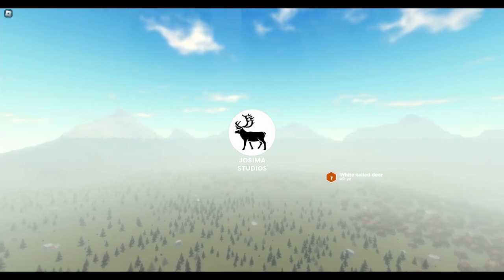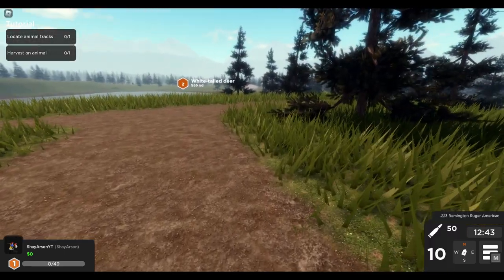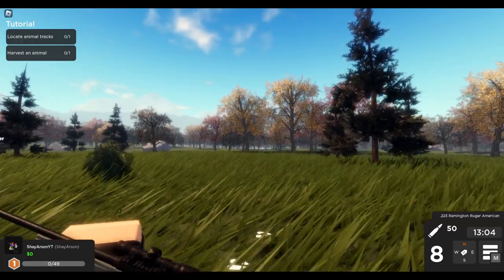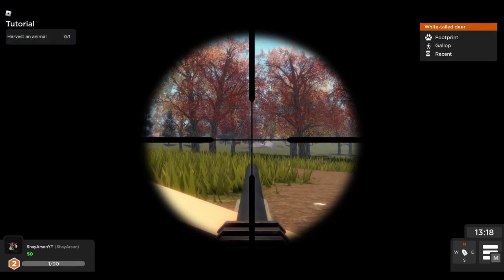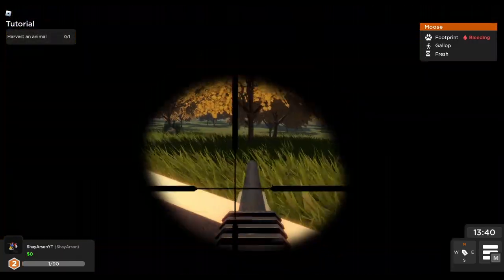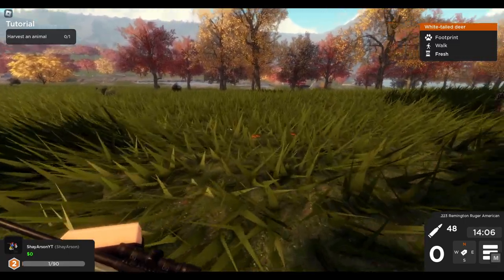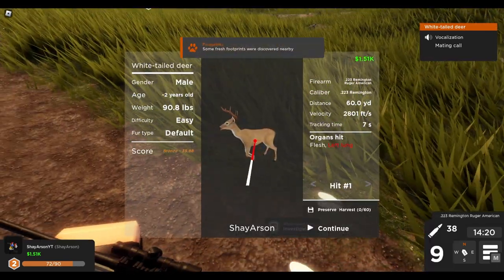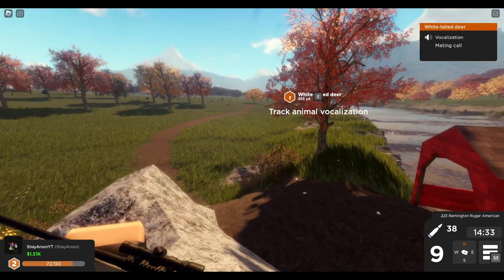ROBLOX | Hunting Season | First Look!